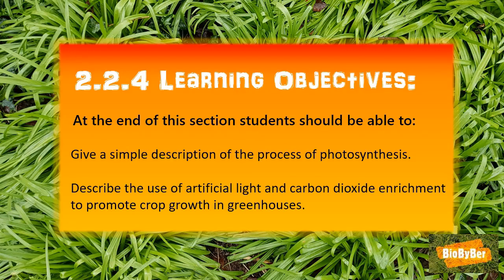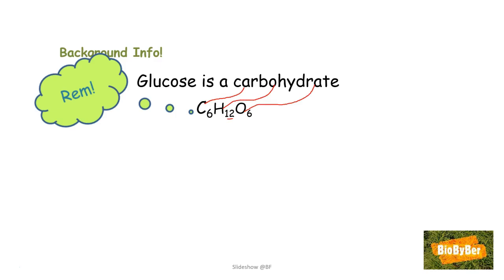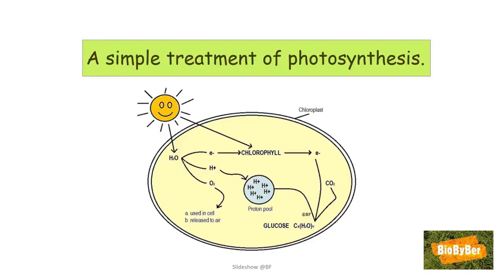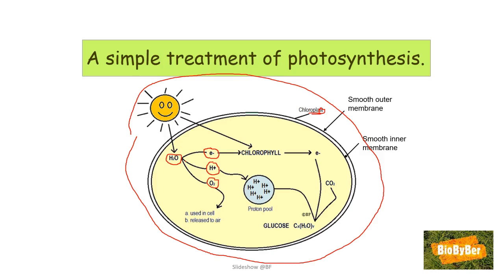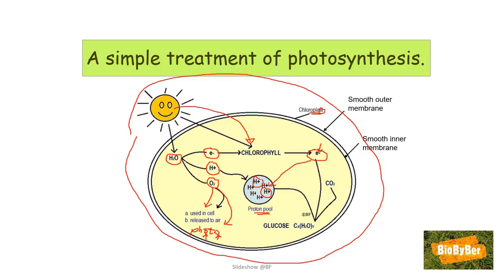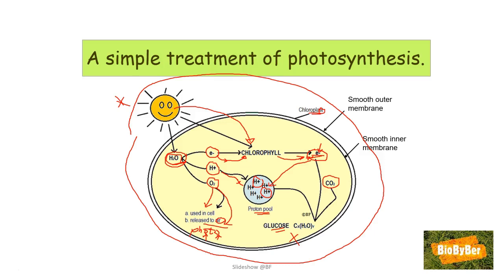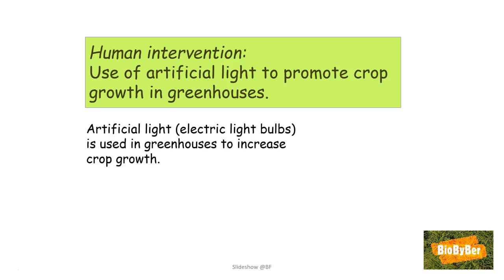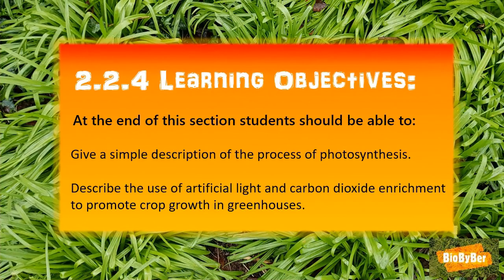L.C. Biology #2 Photosynthesis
Leaving Certificate Biology Higher Level video designed to help students study Honours Biology. The video covers the Higher Level Leaving Certificate Biology Syllabus. This LC Biology lesson explains Photosynthesis and covers section 2.2.4 of the biology syllabus. This LC Biology lesson covers the Leaving Cert Higher Level Biology Course and aims to give a good overall understanding of LC Biology.